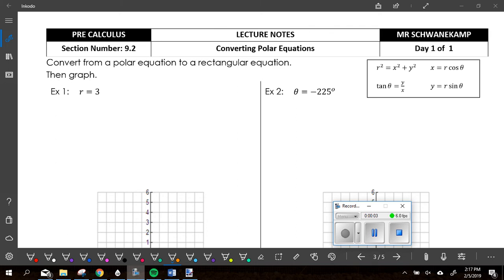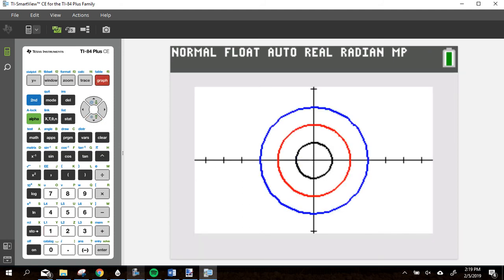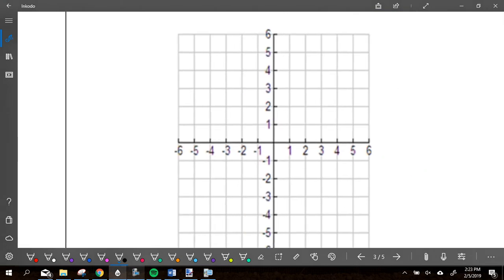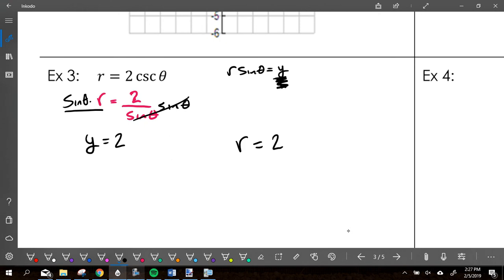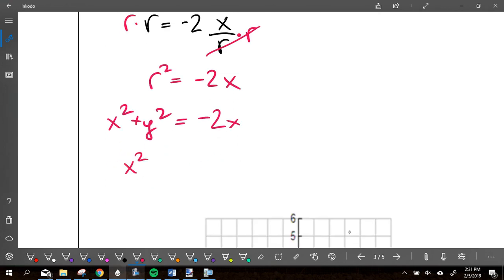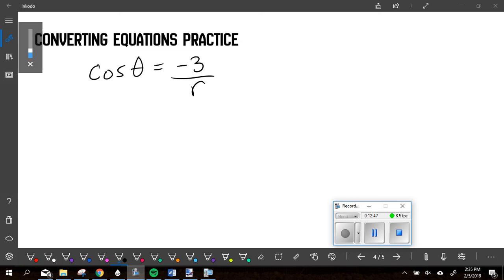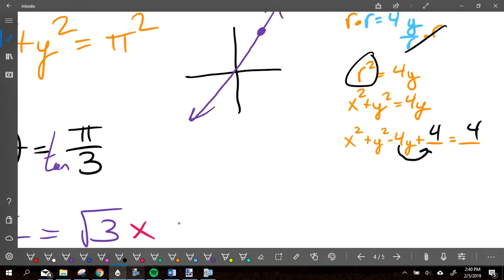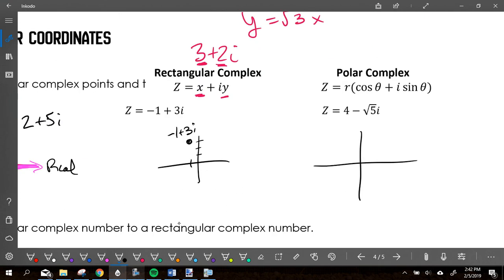Converting Polar Equations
Schwanekamp
PreCalculus
Brownsburg